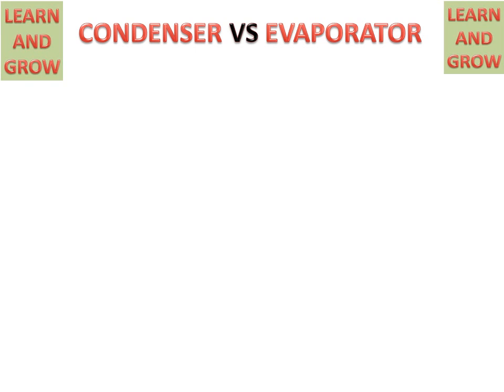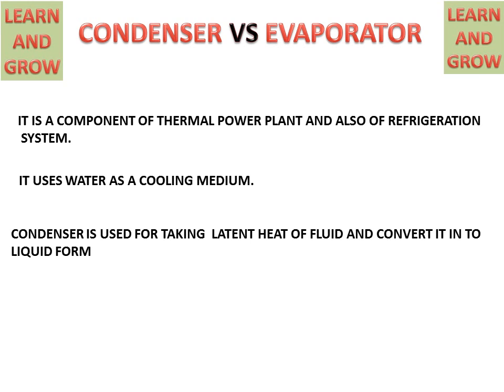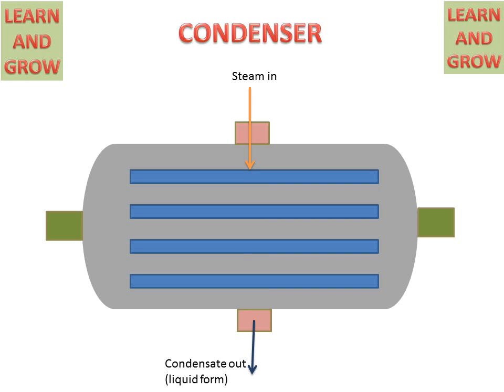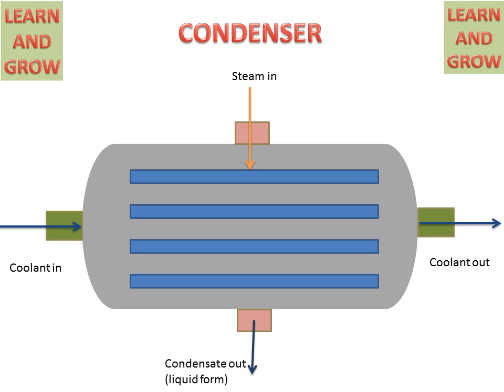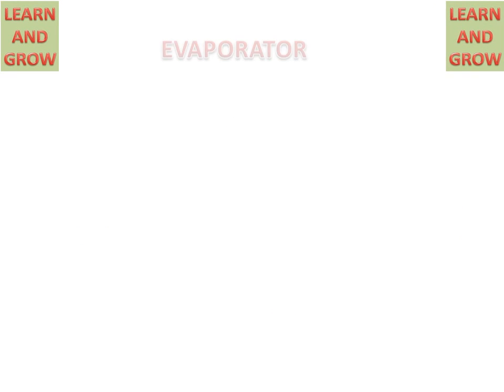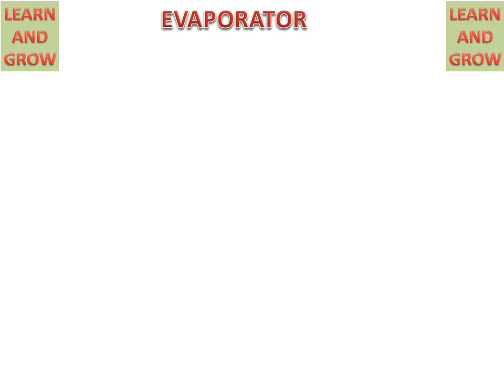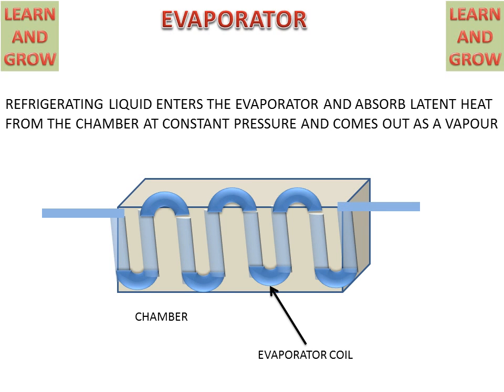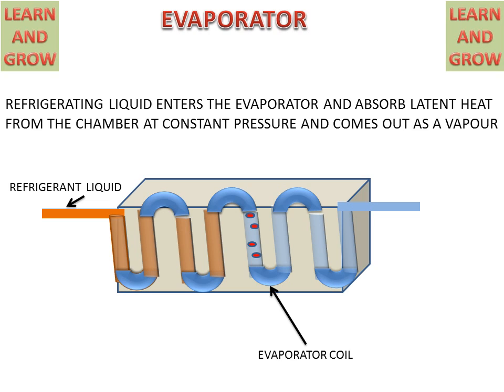Condenser Vs Evaporator (Difference)